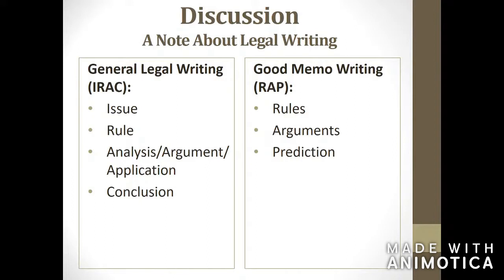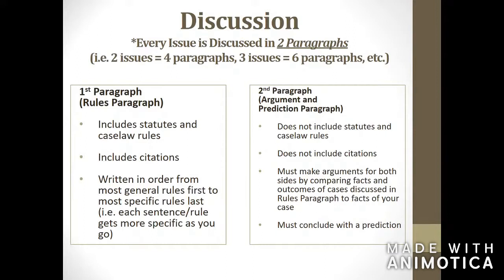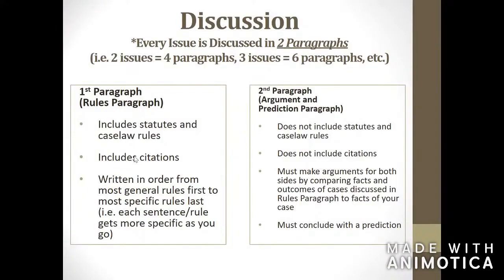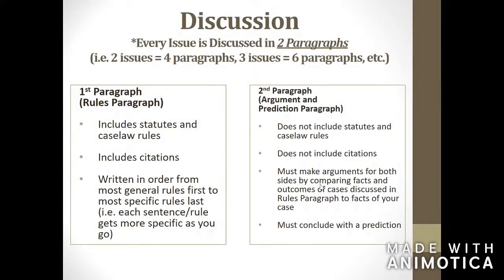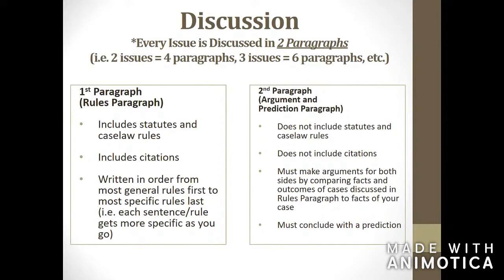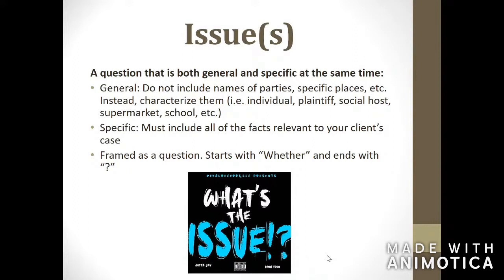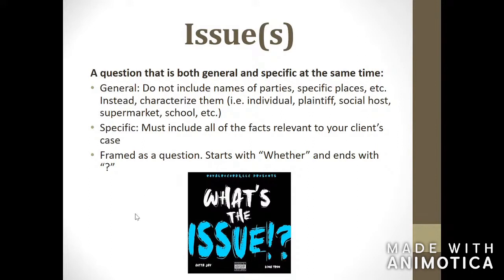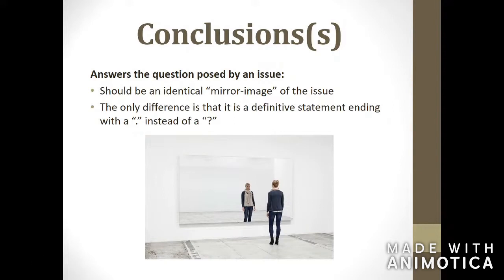Level 4A - Memo Format